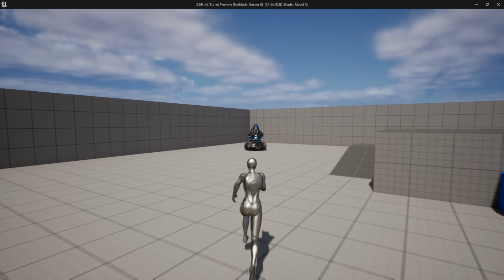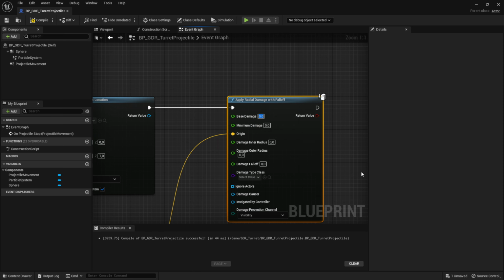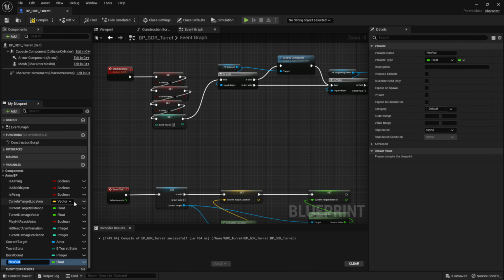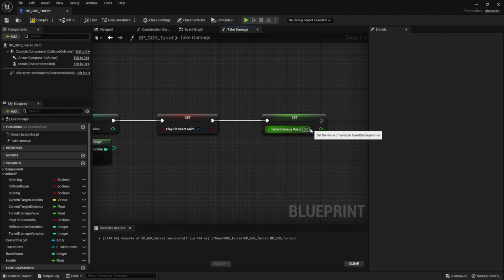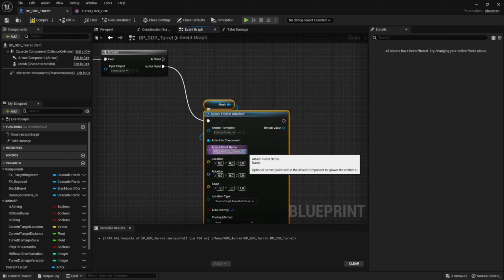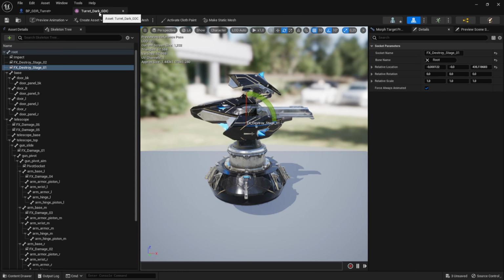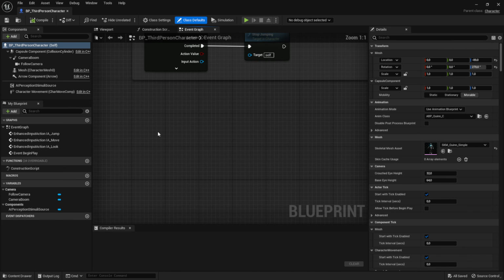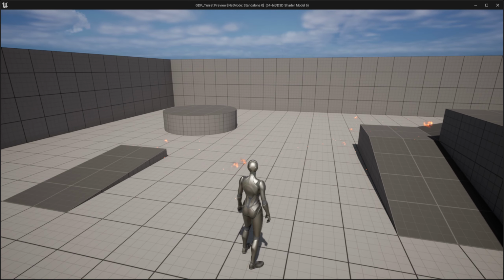Turret Projectile, Health & Damage - Turret #3 - Multiplayer AI in Unreal Engine - UE 5 tutorial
00:00 - Intro
00:52 - Create BP Projectile
05:56 - Spawn Projectile
08:33 - Fix Collision
09:27 - Health, Damage & Destroyed
28:30 - Setup Character for testing
31:40 - Test result - Final Fixes